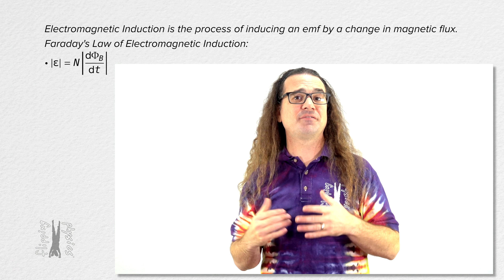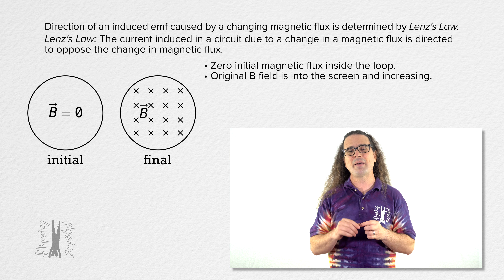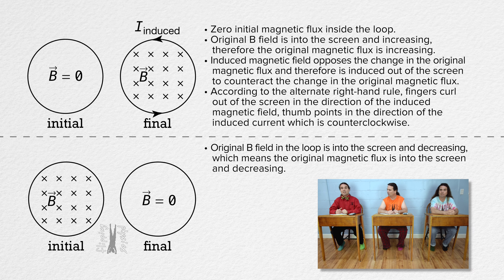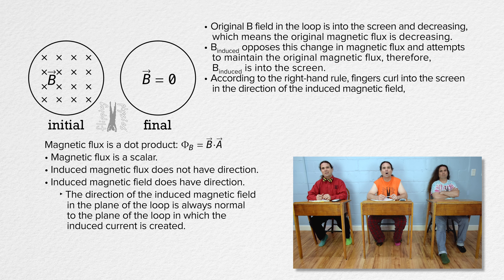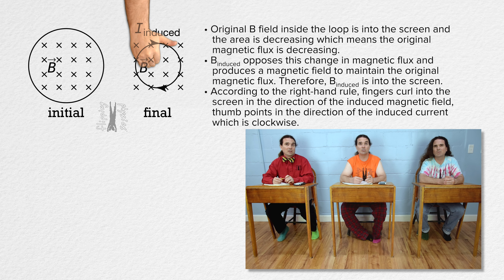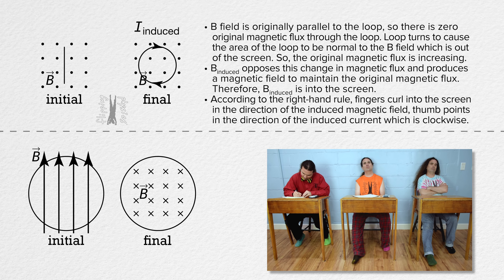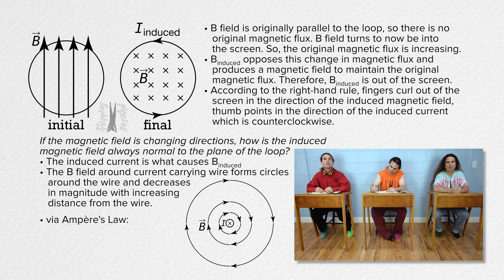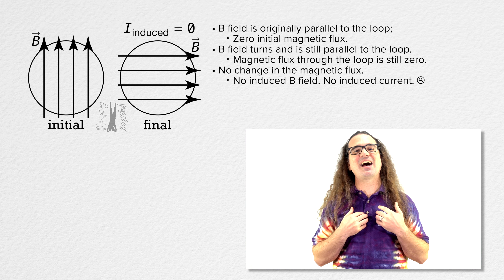Lenz's Law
In this episode, Mr. P takes us deeper into Faraday's law, exploring the crucial element of direction by introducing Lenz's law. Lenz's law states that the induced current in a circuit, due to a change in magnetic flux, is directed to oppose that change. The class utilizes the right-hand rule to determine the direction of induced current in various scenarios. Through a series of illustrative examples, including changing magnetic field strength, loop area, and orientation, the students showcase the application of Lenz's law in predicting the direction of induced magnetic fields and currents. Join the discussion on electromagnetic induction and gain a comprehensive understanding of this fundamental physics principle!

Chapters:
0:00 Lenz’s Law Basics
1:17 Example #1
2:49 Example #2
3:27 Magnetic Flux is a Scalar!
4:46 Example #3
5:39 Example #4
7:36 Example #5
8:20 Induced B Field is always Normal to Loop Plane
9:15 Example #6